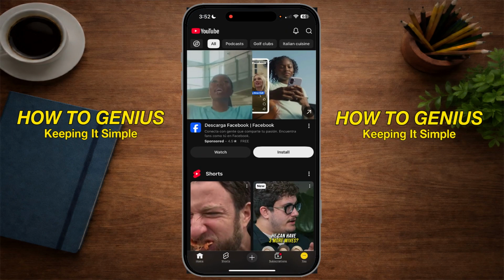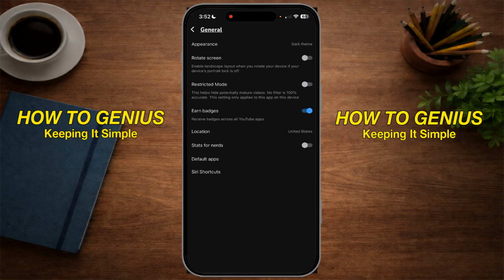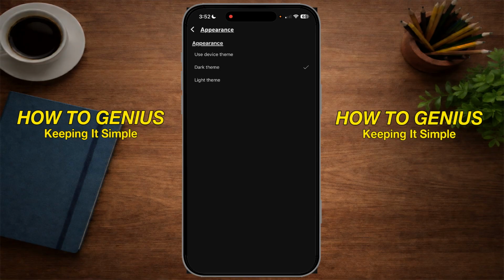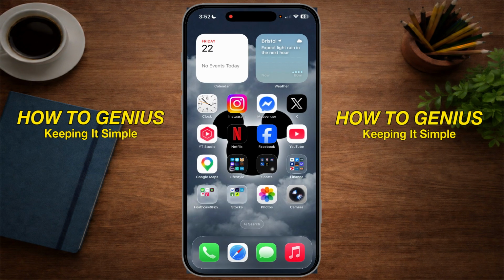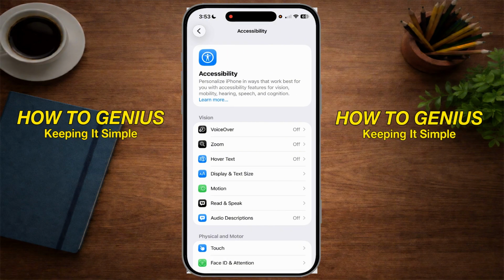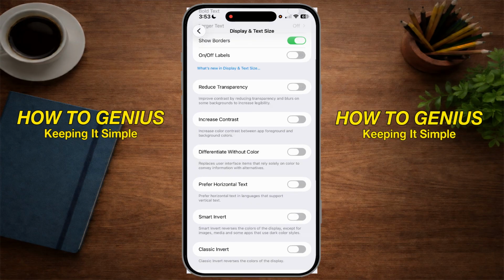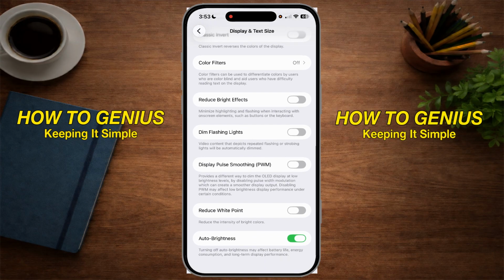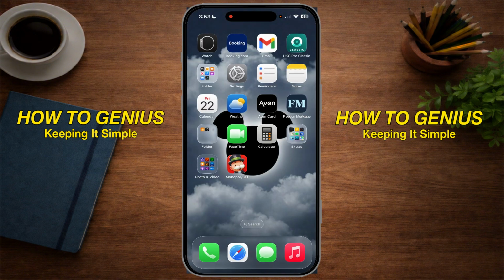How to Fix Youtube Videos Being Dark - Step by Step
In this video we show you How to Fix Youtube Videos Being Dark.